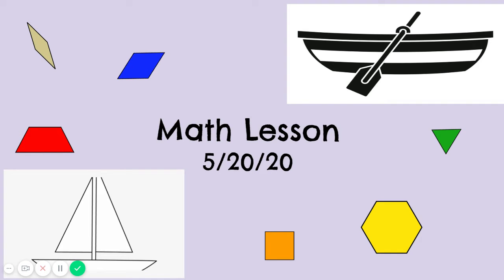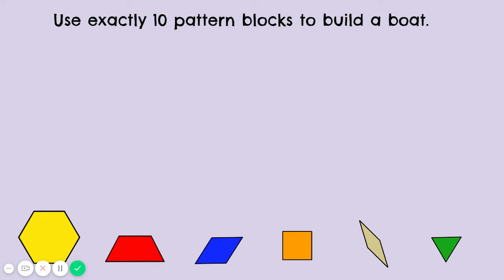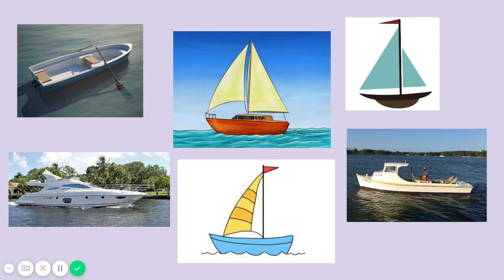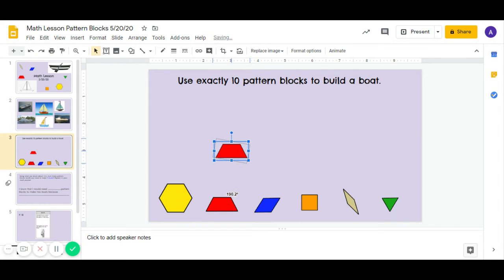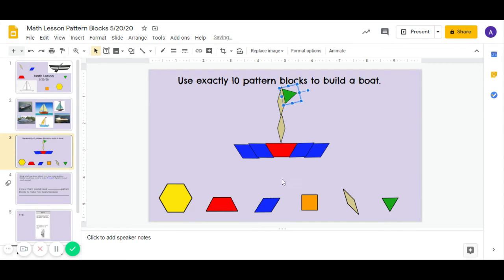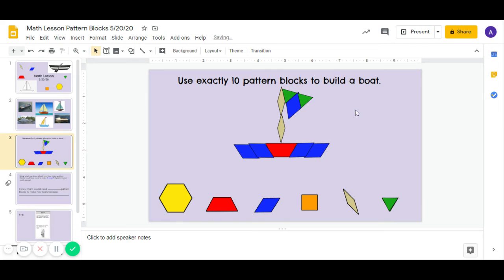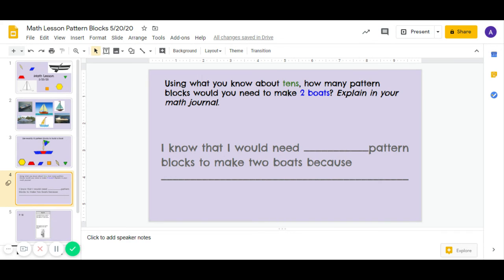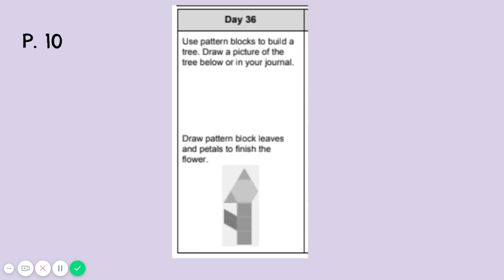Math Lesson 5/20/20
Ms. Livingston teaches today's math lesson about pattern blocks.